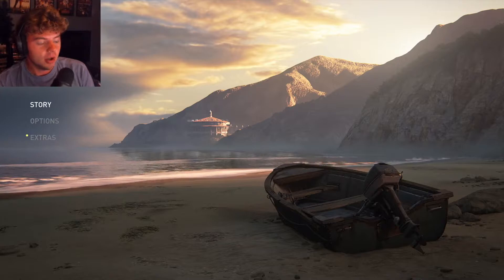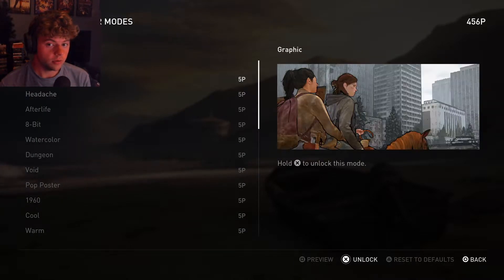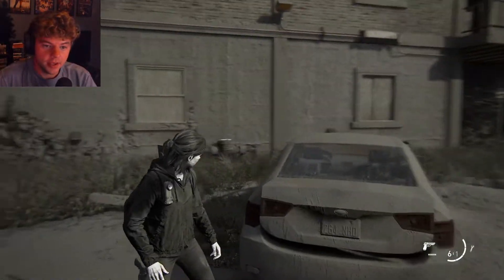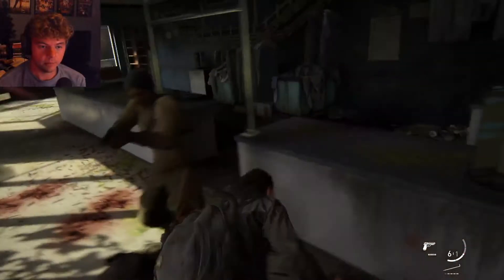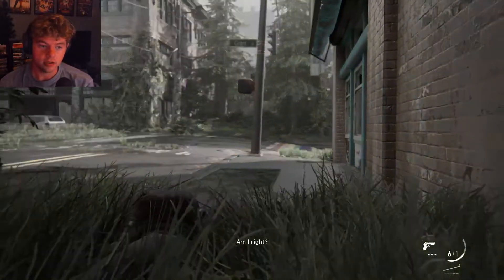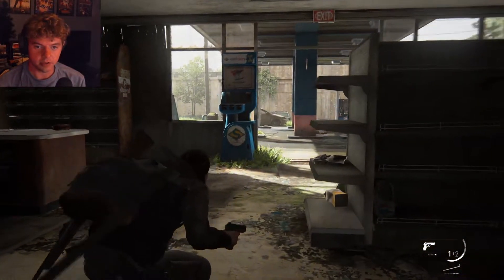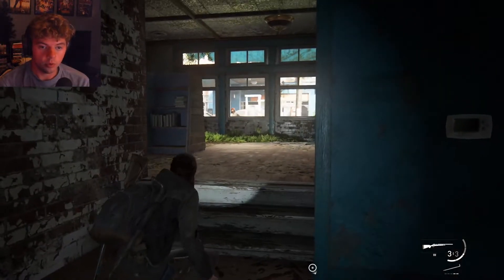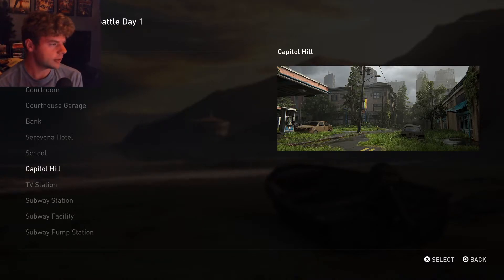ONE YEAR LATER | THE LAST OF US PART II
Can't believe its
been exactly one year